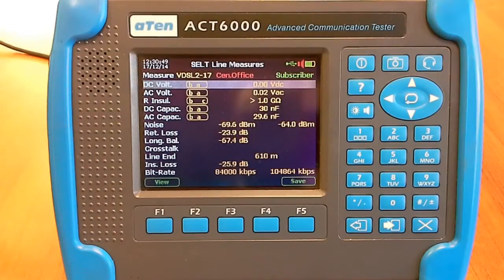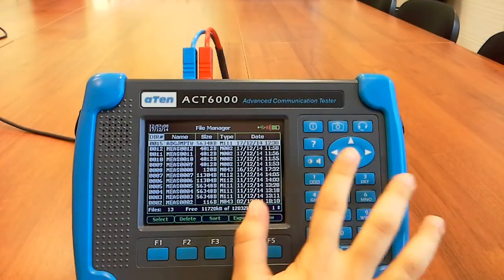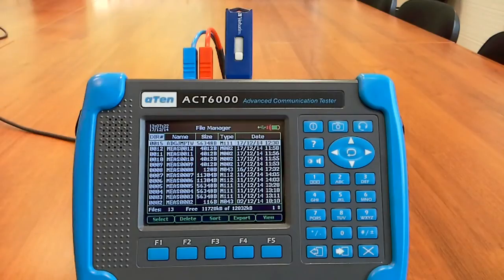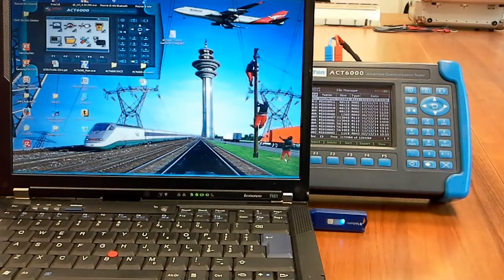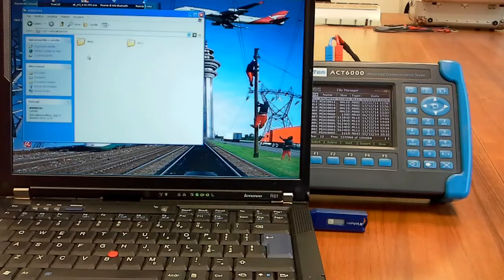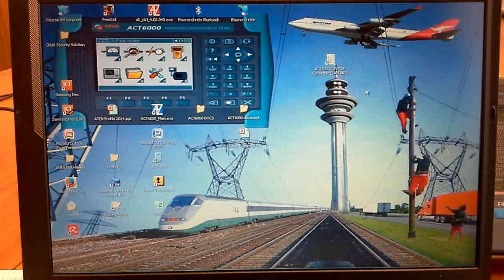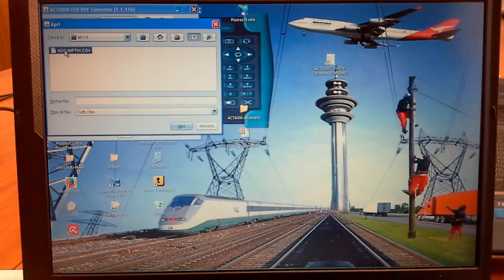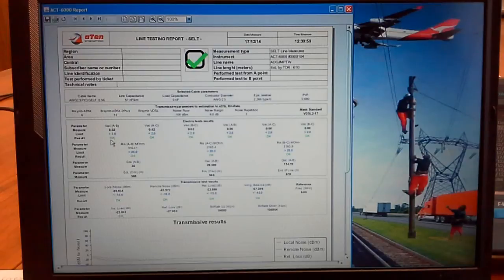ATEN ACT6000 Part 7 File management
ACT6000 - Cable Tester - xDSL Line Tester - TDR Fault Locator - Resistance Fault Locator - Single-End Line Testing - Selective Level Meter - Level Generator - Cable Analyzer - Copper Pair Qualifier